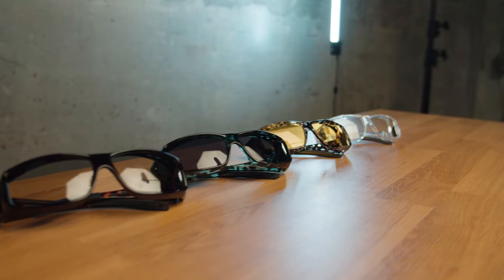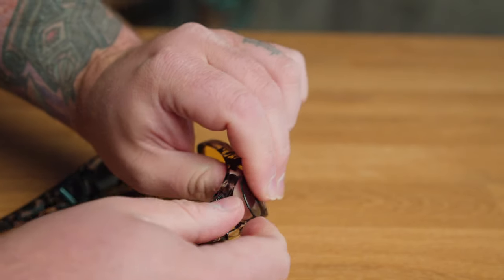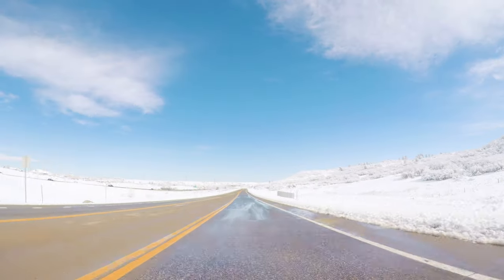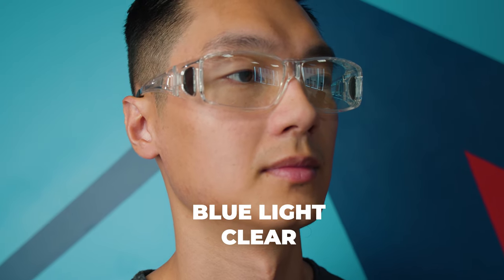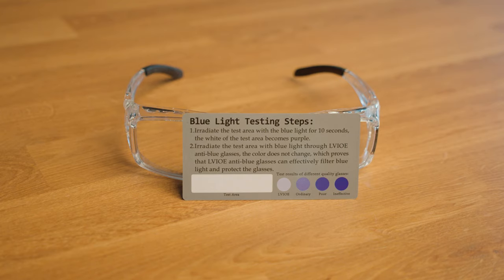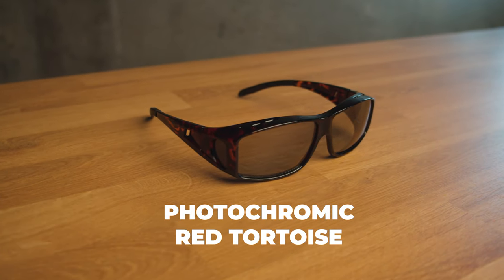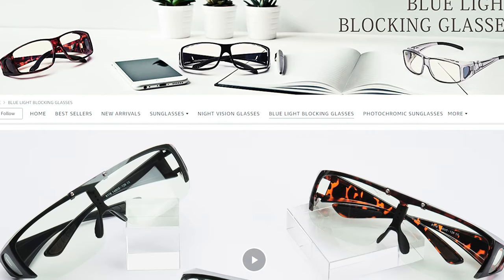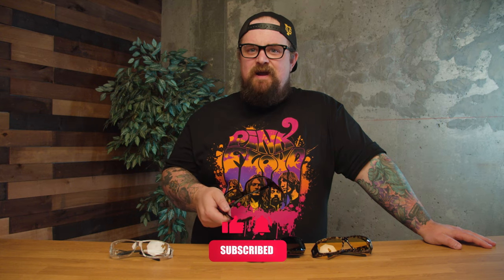Great Lenses At A Great Price! - LVIOE Sunglasses Comparison (Amazon)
LVIOE sent us four pairs of their flagship glasses to test out and review. A pair of Photochromic, Blue Light Blocking, Night Driving and Polarized glasses. Watch to find out what Lincoln thinks of all four pairs!

Blue light blocking

Night vision